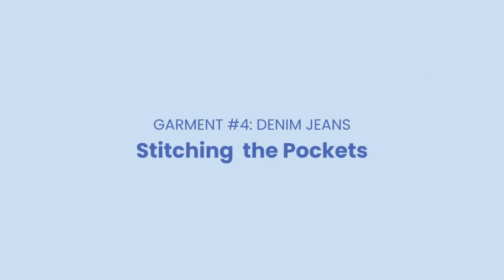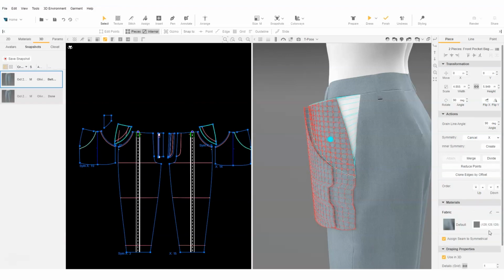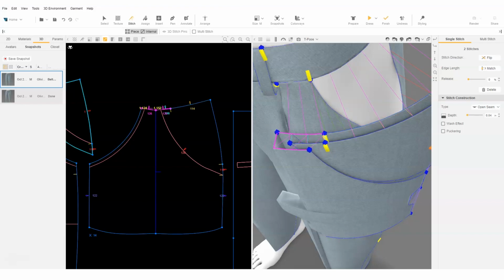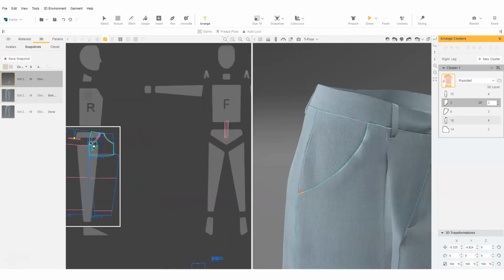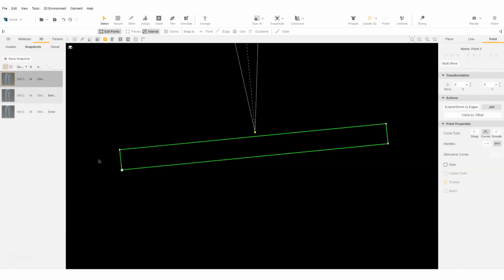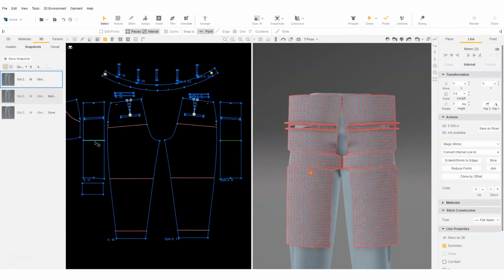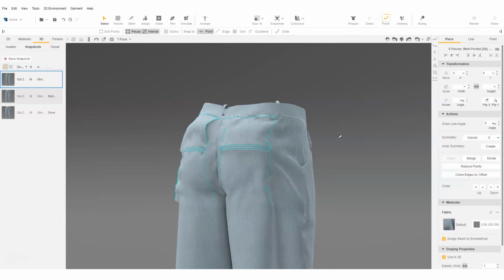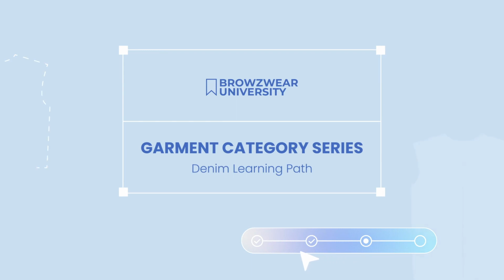Constructing Base Garments 14 Stitching the Pockets